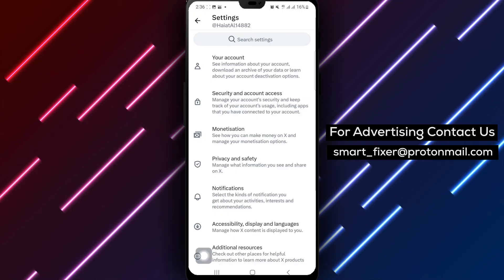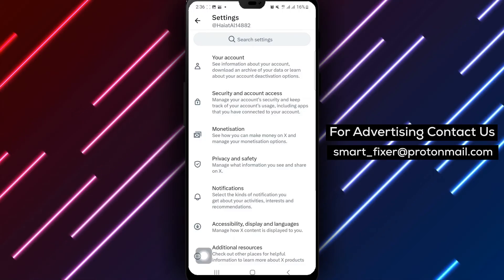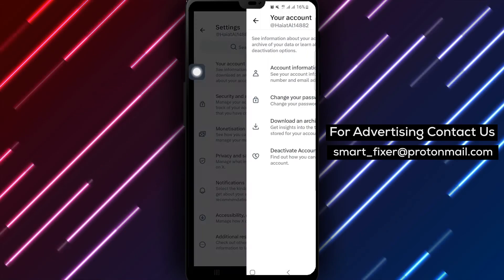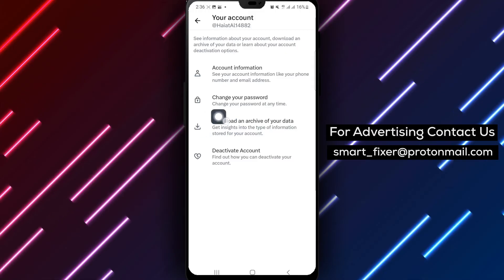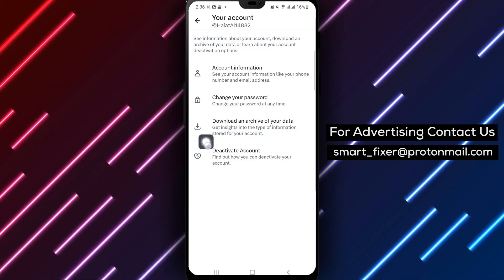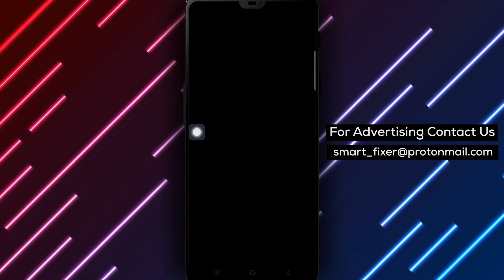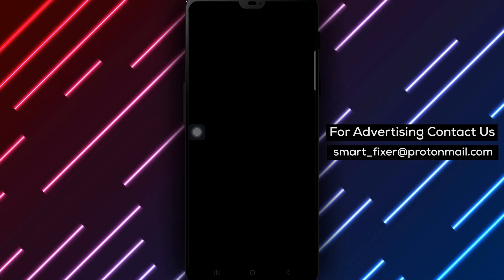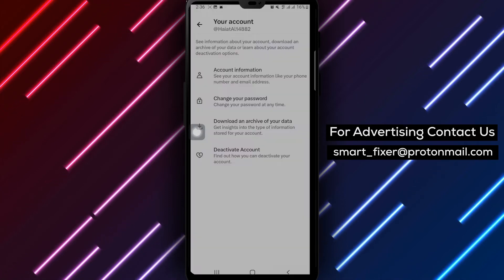How To View Your Watch History In X - Full Guide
Learn how to easily view your likes history in X with our comprehensive guide. Revisit your favorite content and keep track of your preferences with these simple steps:

1. Open X
2. Tap on the profile icon from the top right corner
3. Go to your Settings
4. Tap on "Download An Archive Of Your Data"
5. Then type in the password
6. Verify your identity by typing in the code you get on your email
7. Tap on "Request Archive" and X will prepare a copy for you
8. Uncompress the zip file and search for your Likes history between the files

Watch the full guide now and discover how to access and explore your likes history in X.